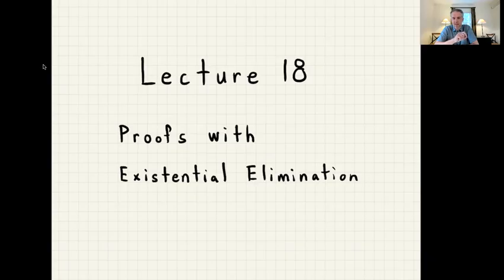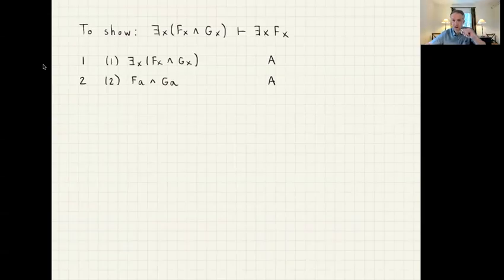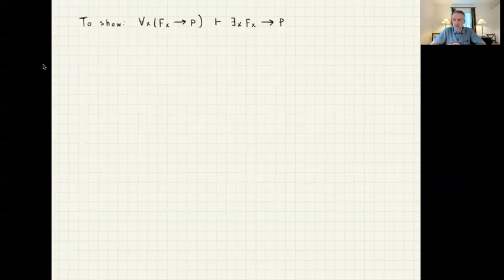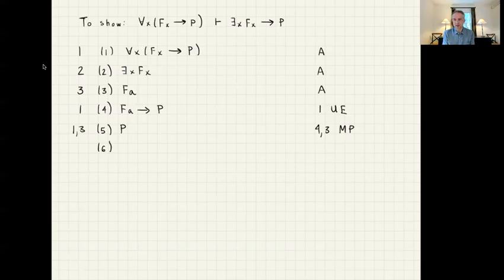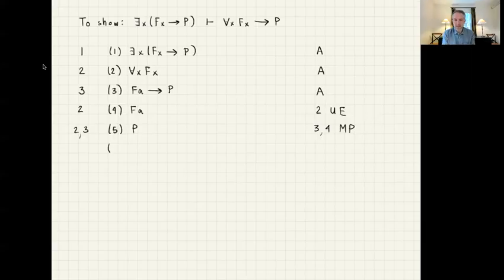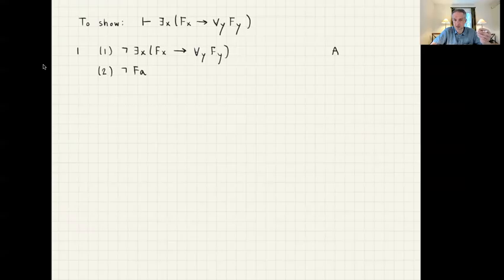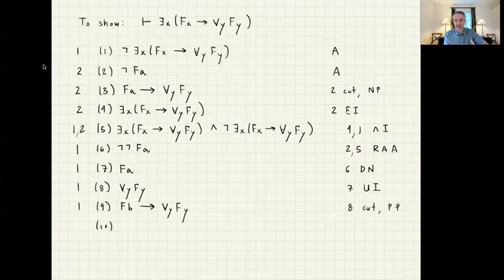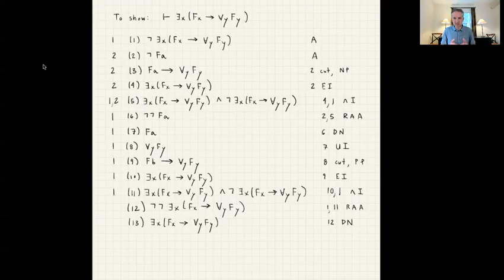Lecture 18: Existential elimination